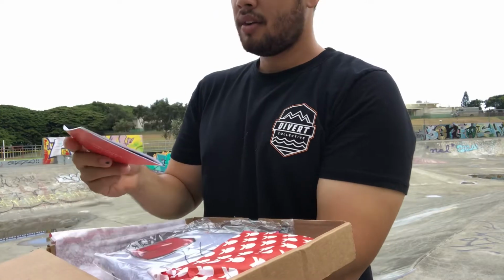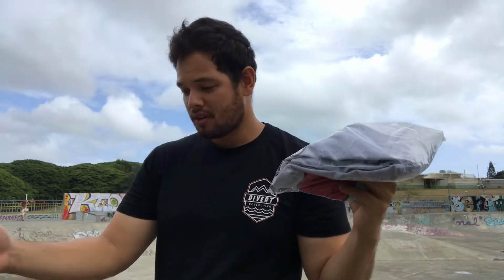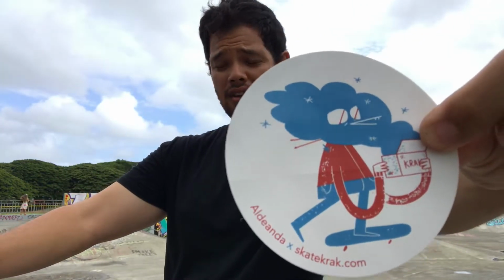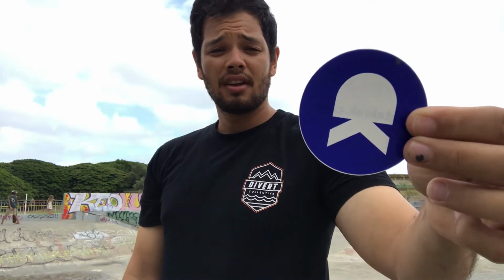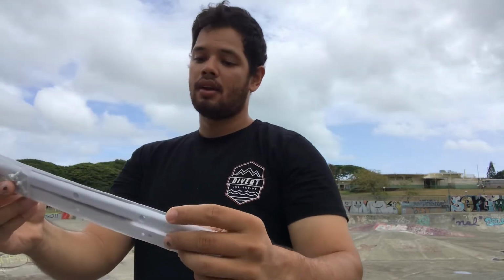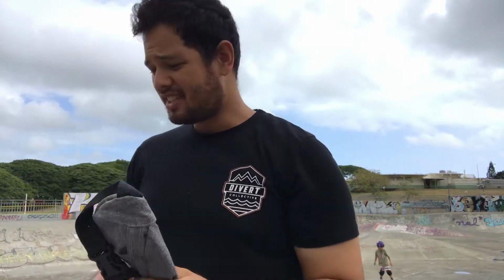Krakbox Unboxing August 2018 | Hawaii Skate Vlog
Super late Unboxing for this Krakbox but I finally got around to doing it.

Use this link to get $10 off your Funbox

My Skateboard Setup:
Deck: Aaron Kyro Pro Script

Hardware:
Modus Hardware

AmGrip
AmGrip
AmGrip
AmGrip
AmGrip
AmGrip
AmGrip